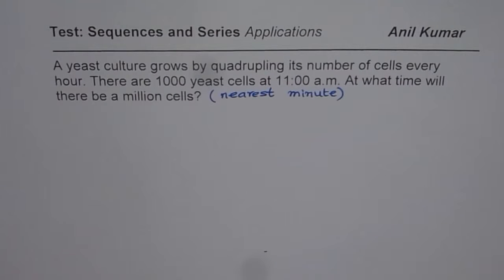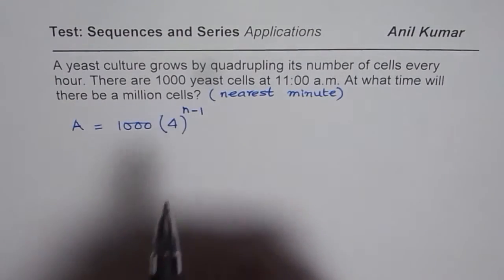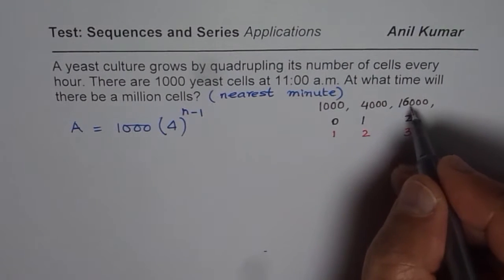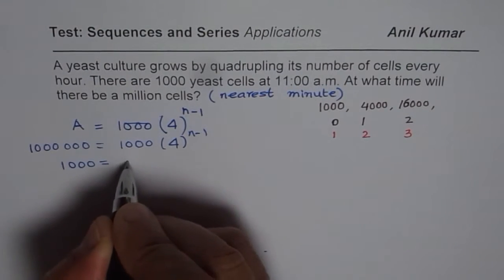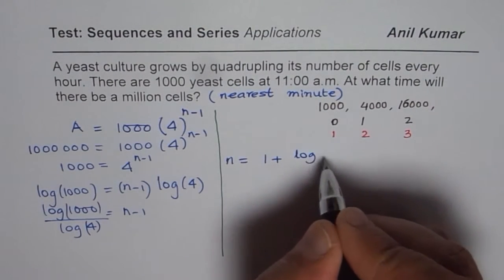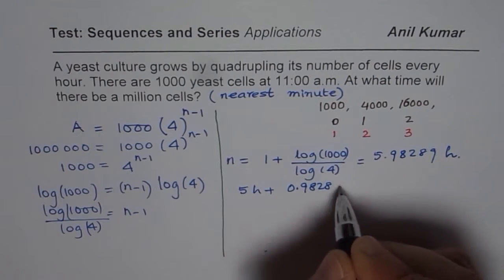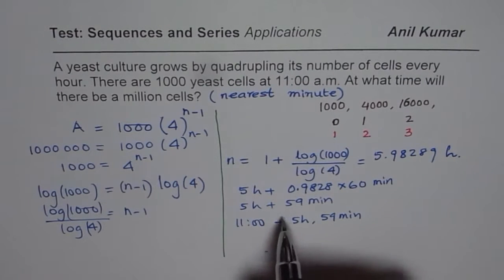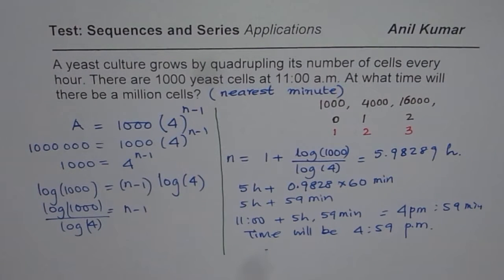A11 Year cell to the Last Minute in Geometric Series MCR3U SOlution | Grade 11 | IITJEE